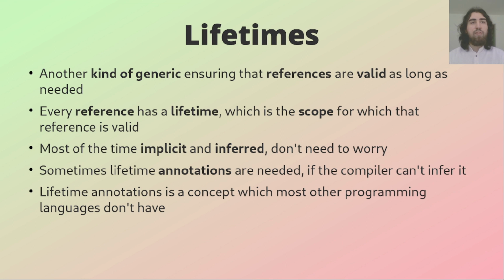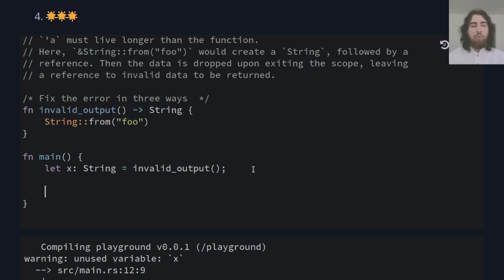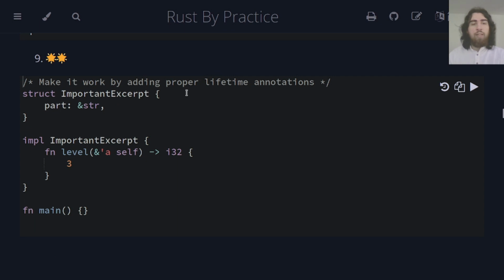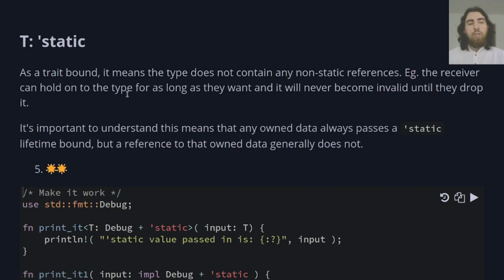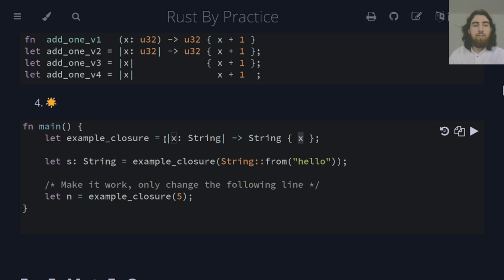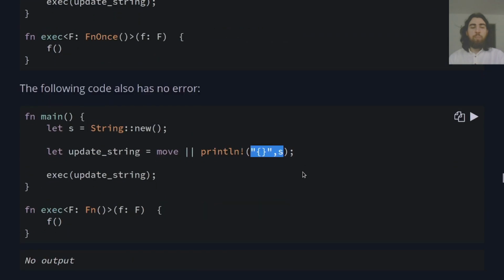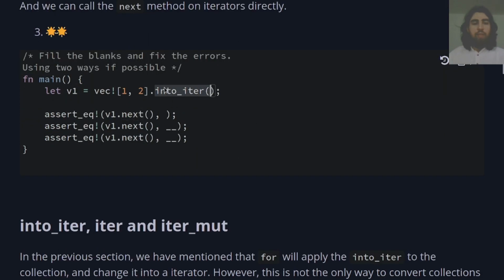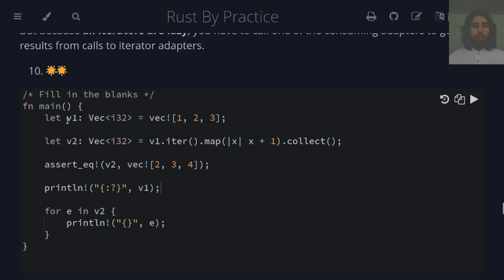🦀 Full Rust Beginner's Course - Part 2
This is a comprehensive Rust course for beginners. We will learn about the core concepts of the language and underlying mechanisms in theory. In practice, after each topic we will solve exercises together, following the "Rust by Practice" approach. After finishing this course you'll have a strong fundamental which you can build upon.

I use free software for recording, editing and modifying my videos like GIMP, OpenShot, OBS Studio, etc.

Timestamps:
0:00 Lifetimes
44:33 Lifetime Elision
1:08:40 Closures
1:59:55 Iterators